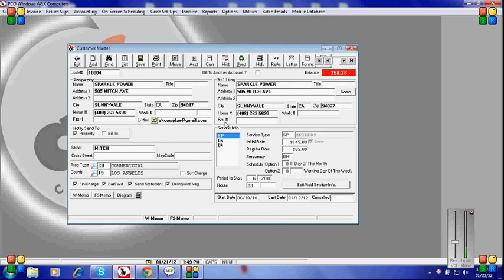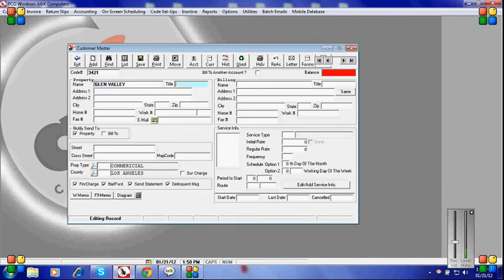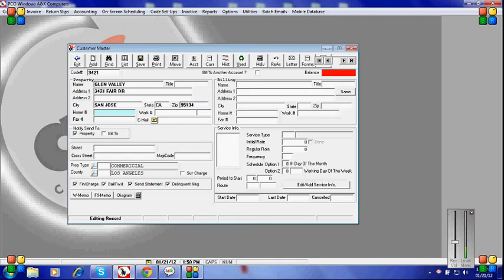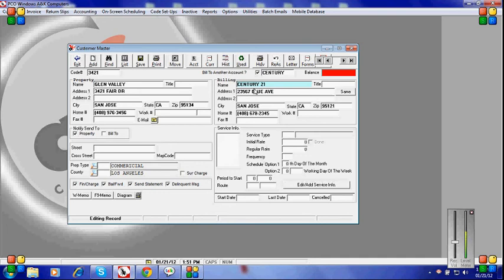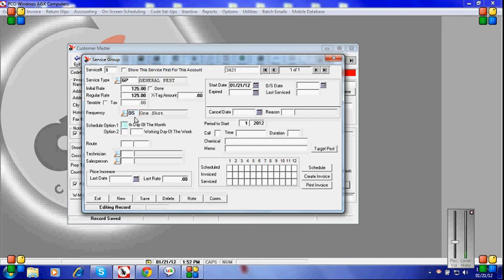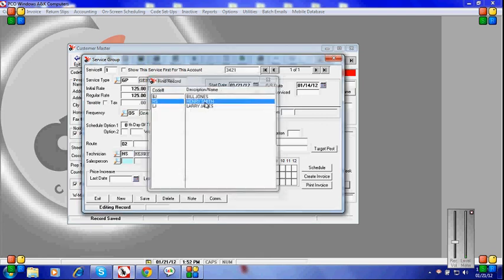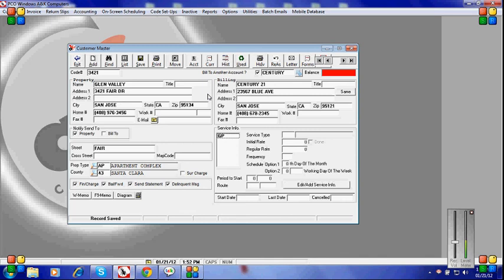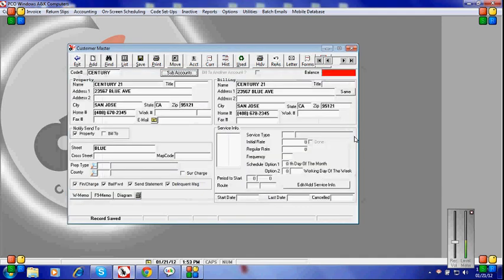WinPCO How To Setup Multiple Properties under one account